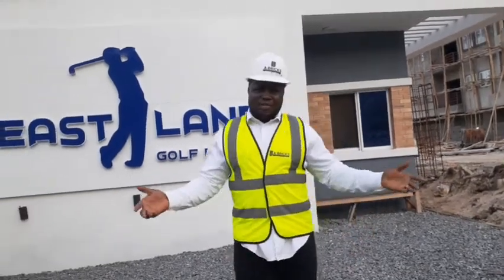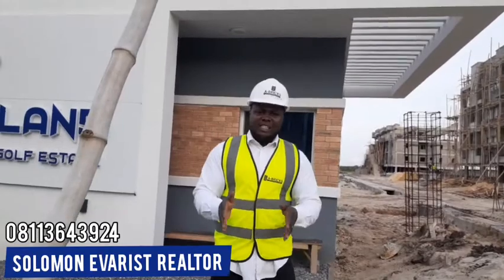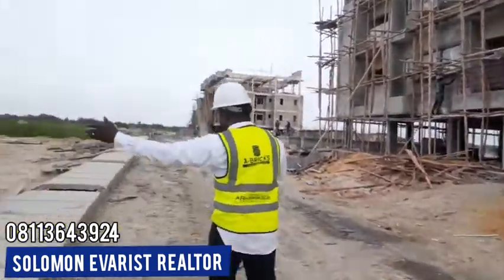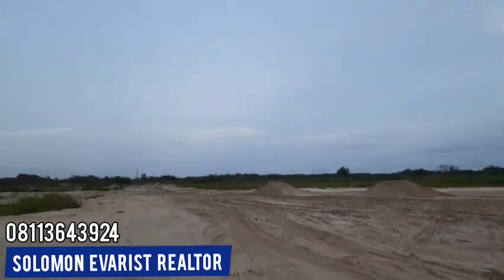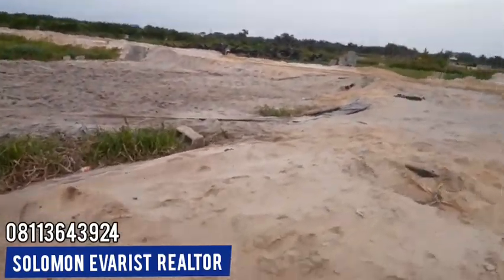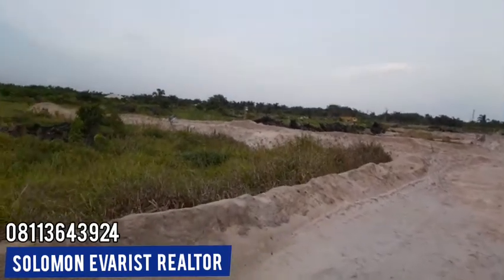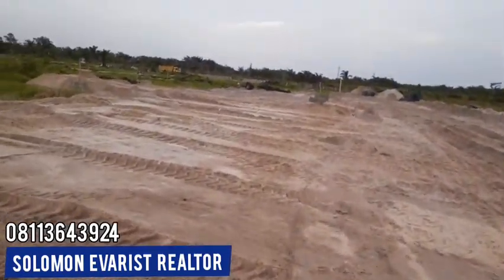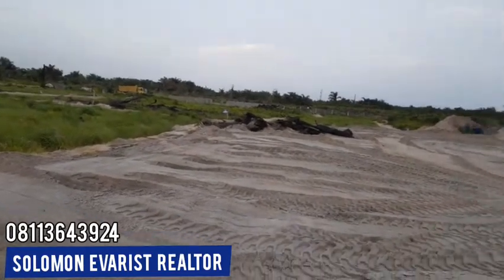EASTLAND GOLF ESTATE ABIJO NOW N13.5M: APARTMENTS AND LAND STILL SELLING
Eastland Golf Estate is still the top selling estate in abijo by the lekki epe express way lagos. It is well positioned as a passive income destination for property investors and a home for any one who value a quality living community experience.
Eastland golf estate is a fully serviced estate with lots of proposed facilities that will keep residence comfortable.

As an investor or one who is considering a good investment in the lekki epe corridor, you cant ignore to put your money in a safe investment like Eastland golf estate.
The estate is currently selling serviced plots at a good rate.

Regular plots (500 sqm): N13.5M
Premium plots (500 sqm): N15M
Half plot (250 sqm): N7M

Features:
24/7 Electricity
24/7 Security
Water
Golf course
Recreational centre
Sport centre
Internet Service
Gate house
Perimeter fence
Proper drainage
Concrete access road

Eastland Golf estate comes with a title of Governor's Consent